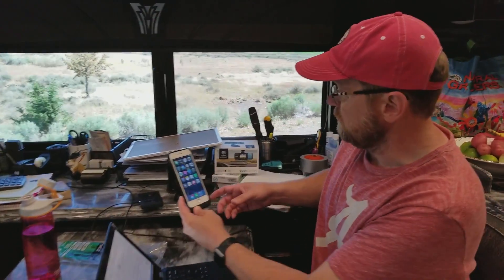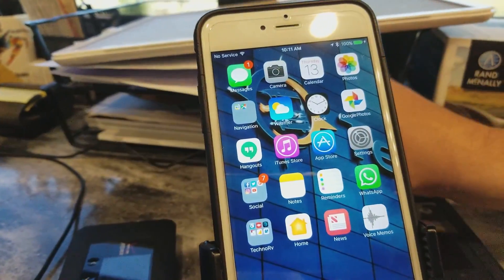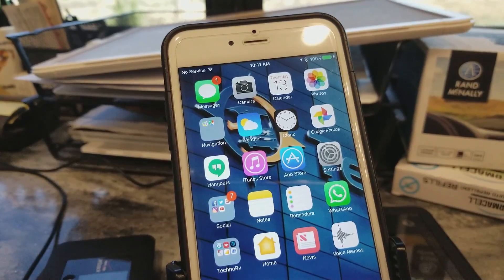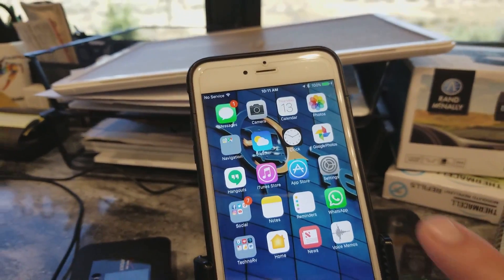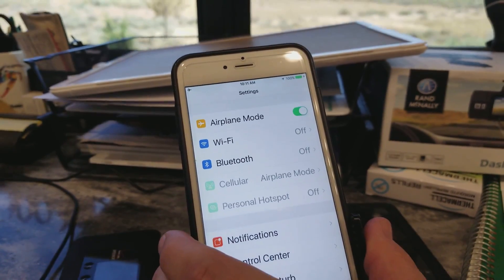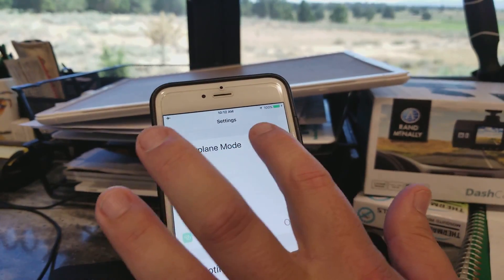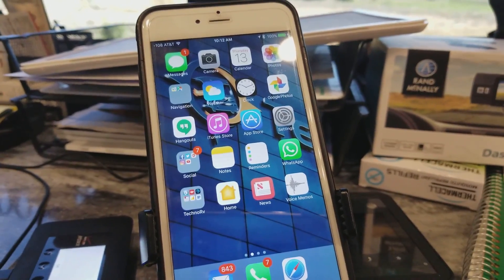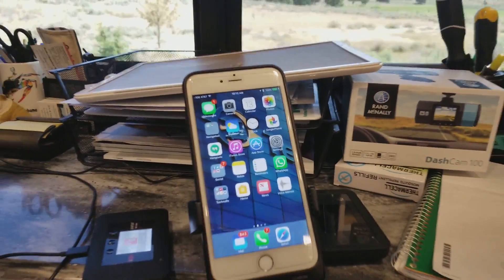Using Airplane Mode to Increase Cellular Connection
Eric Johnson from TechnoRV gives a quick tip on using Airplane Mode on your phone to increase your cell signal.